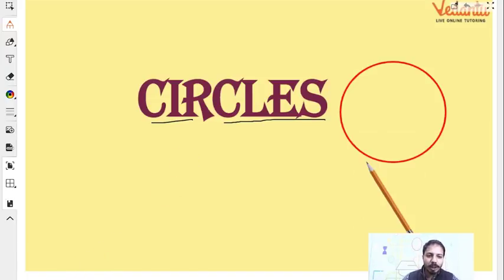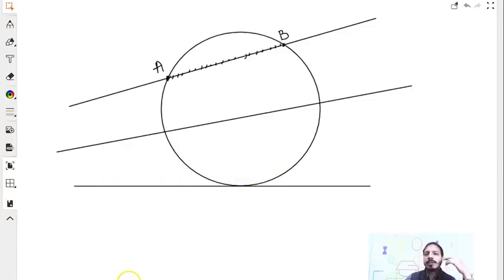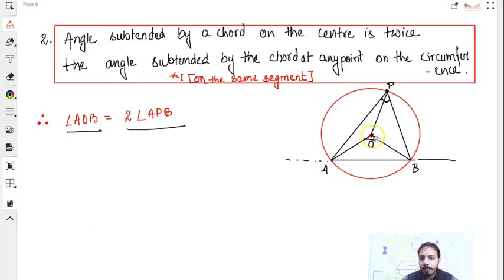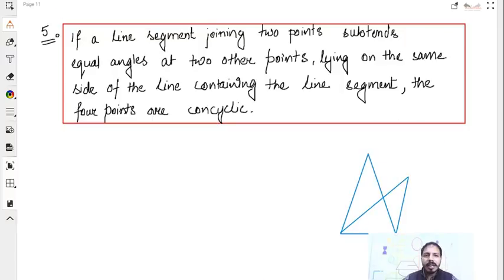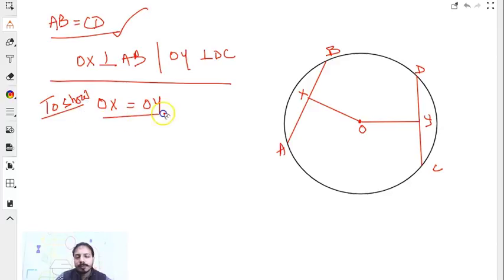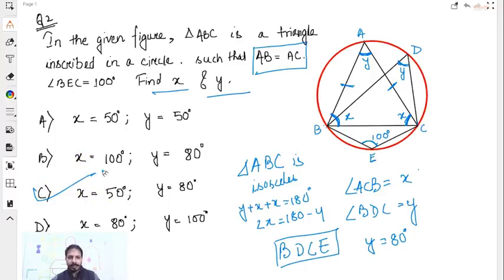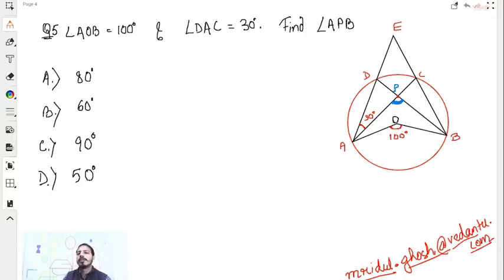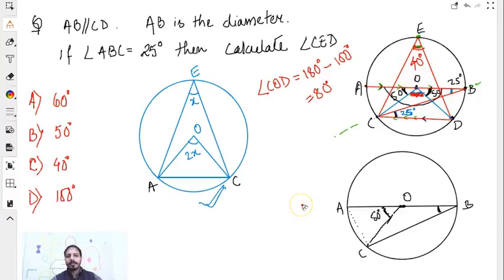Circles Class 9 Maths(CBSE): Amazing Tricks To Understand Circles Questions & Formulas | Geometry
Click on the link below to know more about Short Term Course on CBSE Class 9 Maths Circles